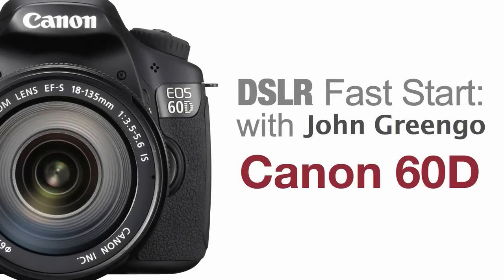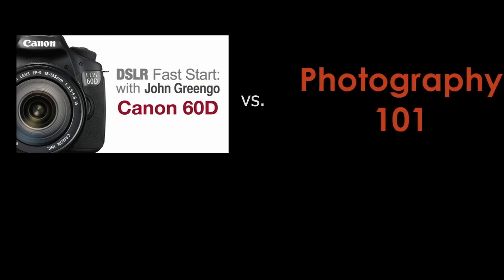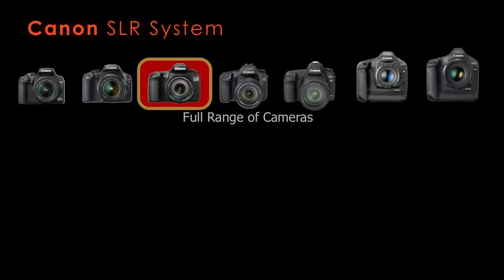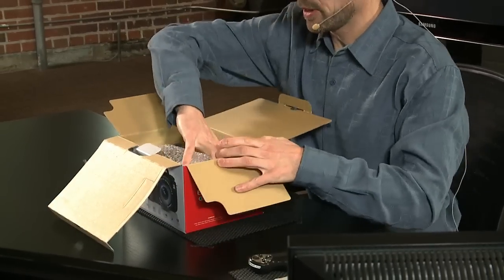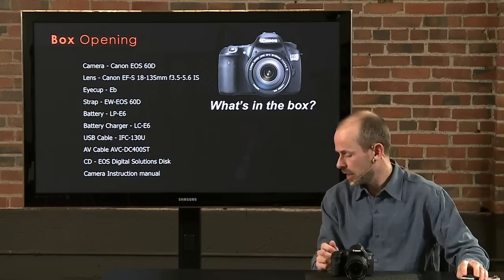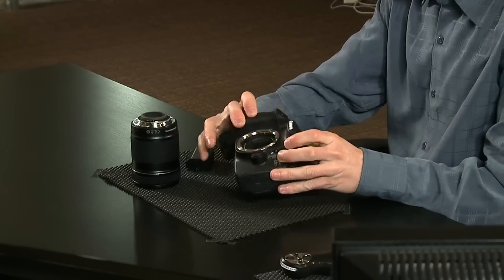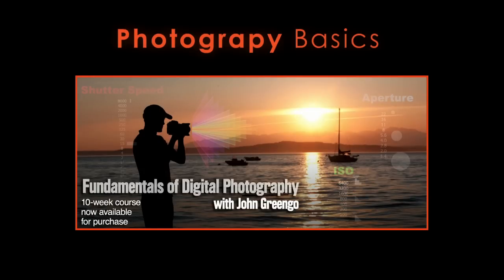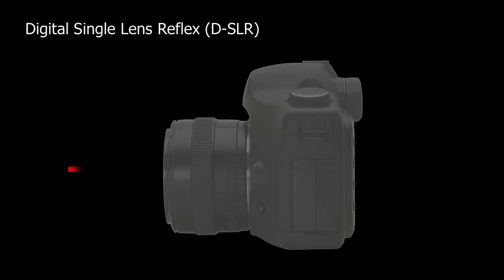Introduction - A Fast Start Guide to the Canon 60D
An intro to your Canon 60D DSLR camera.

In this clip from his CreativeLive class John Greengo outlines his step-by-step tour of the Canon EOS 60D. With a hands-on introduction to your camera's operations, detailed instructions on how all the menus work, and easy tips on how to shoot great photos with this specific camera model.